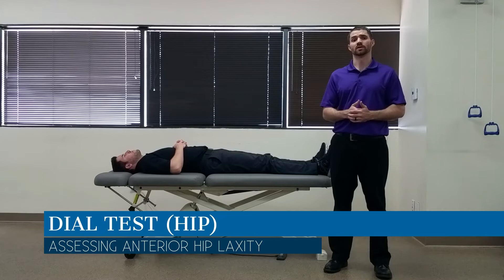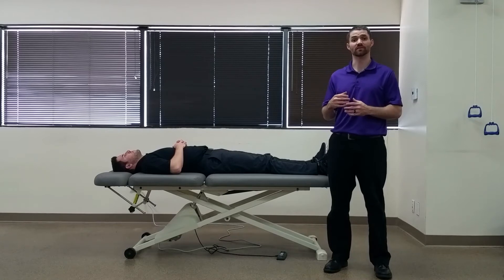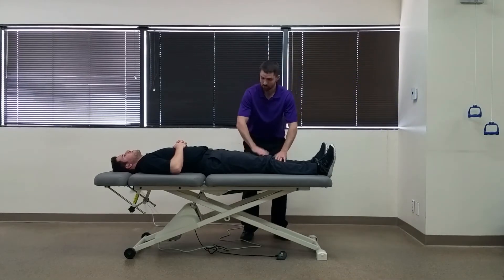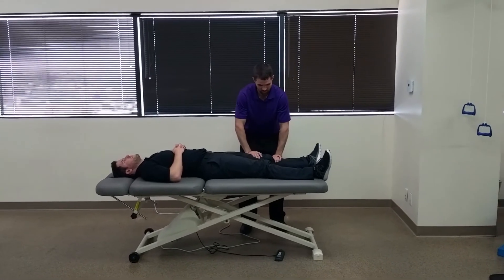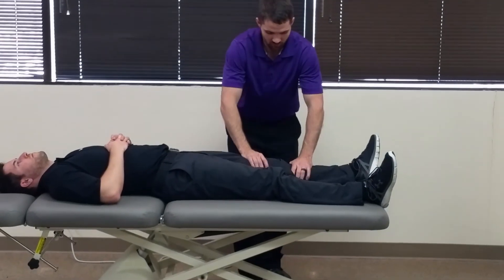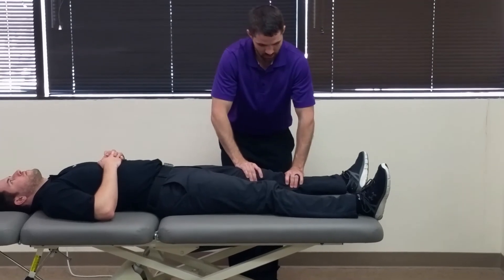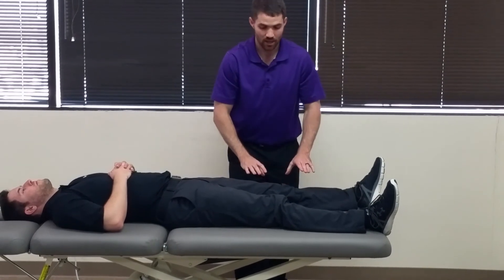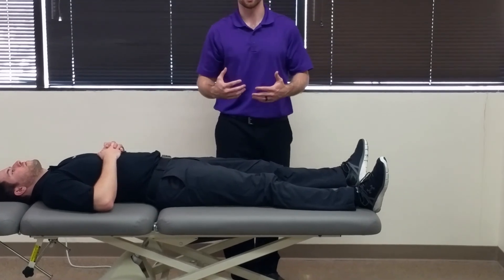Dial Test (Hip)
For more advanced techniques: check out The Student Physical Therapist Insider Access

Purpose: To assess for laxity of the anterior hip capsule and iliofemoral ligament.

Performing the Test: Passively roll the leg into full medial and lateral rotation. The test is considered positive if range of motion is greater than 45 degrees and there is no rebound back to neutral.

Diagnostic Accuracy: Unknown specifically, but low evidence.

Importance of Test: The iliofemoral ligament attaches around the AIIS and acetabulum proximally and to the intertrochanteric line distally. With external rotation of the hip in neutral, the iliofemoral ligament and anterior capsule are the limiting structures and are, therefore, being assessed (Neumann). With internal rotation, the end-feel can be assessed for the ischiofemoral ligamanet and external rotator muscles as well. Due to the physical properties of collagen in the ligament and capsule, there is a spring-like aspect to the tissue that has some bounce to it, as long as the tissues are not overstretched, and, thus, lax. This test's results can be more accurate when combined with the results of long-axis femoral distraction, when assessing for laxity.